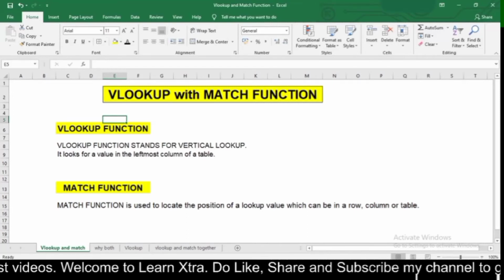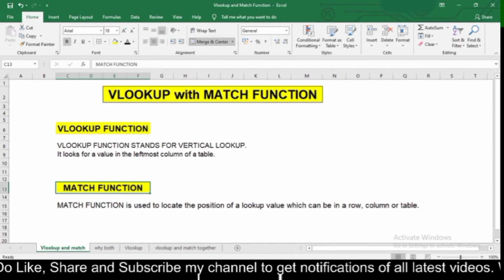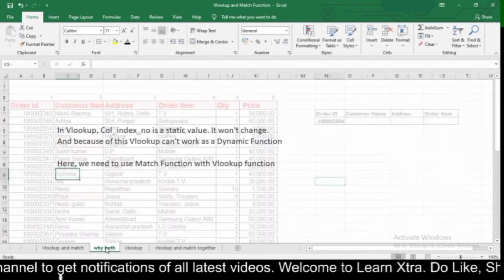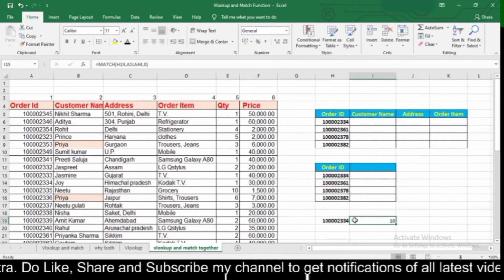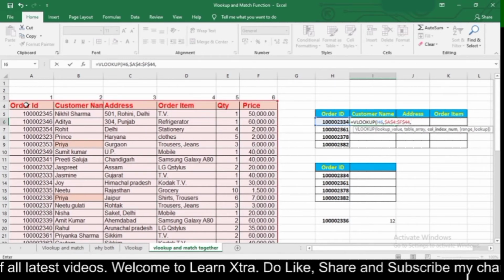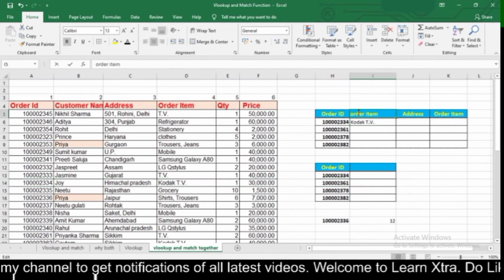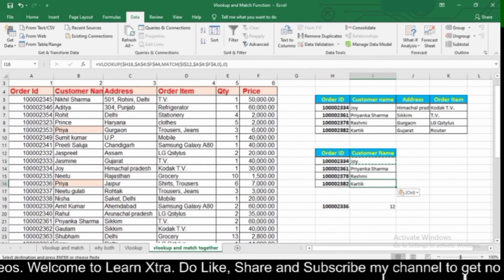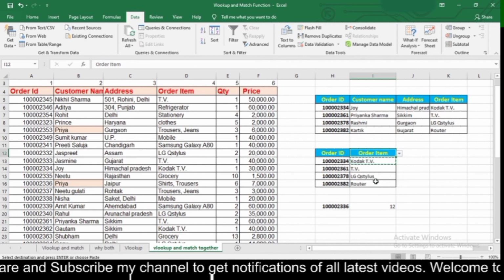How to use Vlookup with Match Function in Excel? | Advanced Vlookup Function | learn xtra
Hello Everyone,

Vlookup function with Match function in MS Excel

VLOOKUP FUNCTION IN MICROSOFT EXCEL

VLOOKUP FUNCTION STANDS FOR VERTICAL LOOKUP.
It looks for a value in the leftmost column of a table.

It has four components:
1. VALUE - The value you want to lookup from your table.
2. RANGE- The range in which you want to find the value.
3. COLUMN NUMBER- The number of column within your defined range, that contains the return value.
4. TRUE or FALSE- False or 0 means Exact match and True or 1 means approximate match

Follow this link to get worksheet used in the video-

Learn Match Function in Excel with the help of examples.

The MATCH function searches for a specified item in a range of cells, and then returns the relative position of that item in the range.

The MATCH formula uses the following arguments:

Lookup_value (required argument) – This is the value that we want to look up.

Lookup_array (required argument) – The data array that is to be searched.

Match_type (optional argument) – It can be set to 1, 0, or -1 to return results.

Queries solved in the video:
Copy vlookup Formula in excel
How to do vlookup in excel
Excel Vlookup
Vlookup with multiple values at once
Vlookup function
Vlookup
Vlookup from Different workbook
Exact match in vlookup function
Vlookup function in Ms Excel
Vlookup formula in excel with example
7 ways of using vlookup formula in excel
excel vlookup approximate match
vlookup approximate match example
what happens in an approximate match vlookup
approximate match vlookup excel